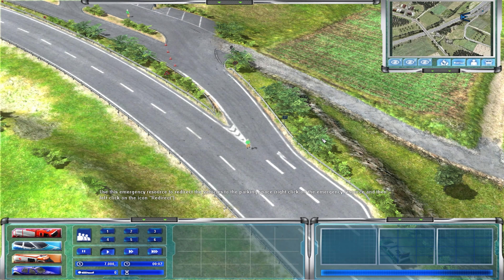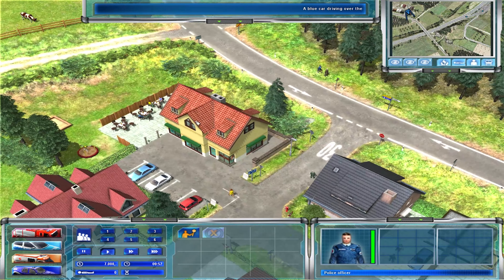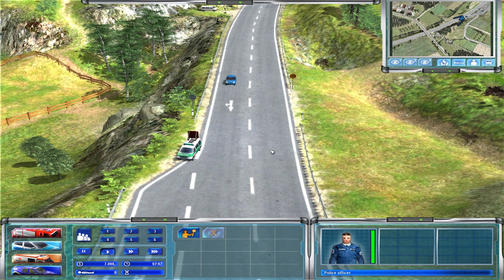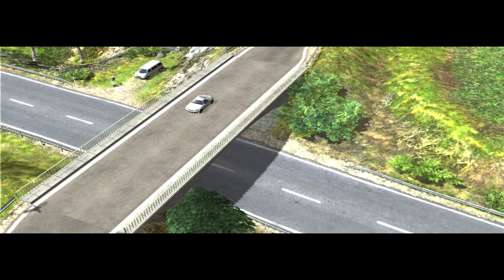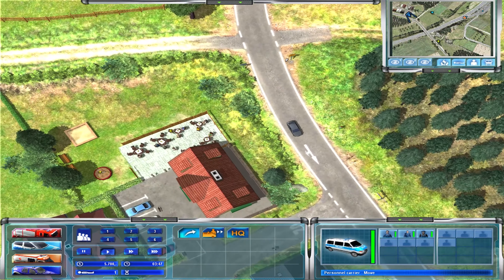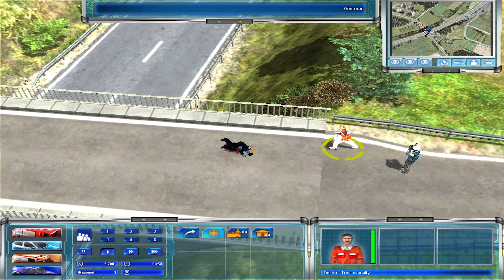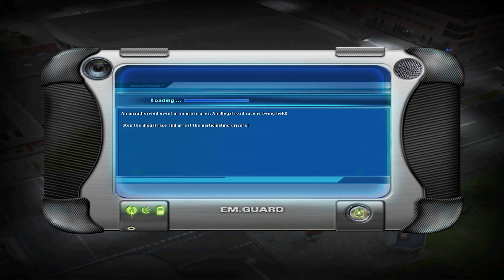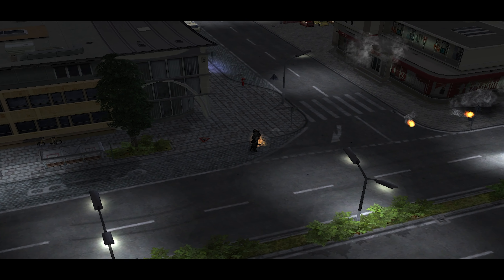Emergency 3 meets Emergency 4 Campaign Playthrough Part 2